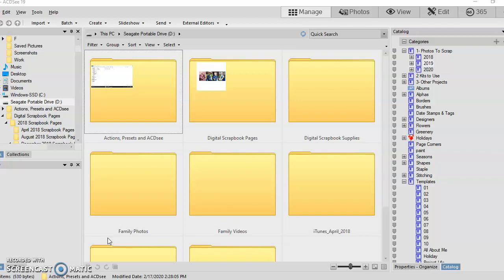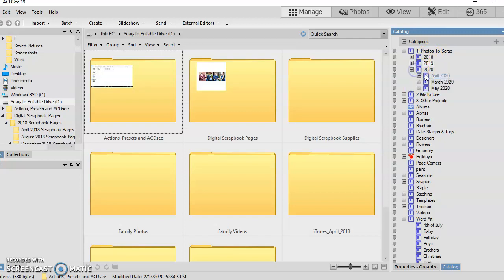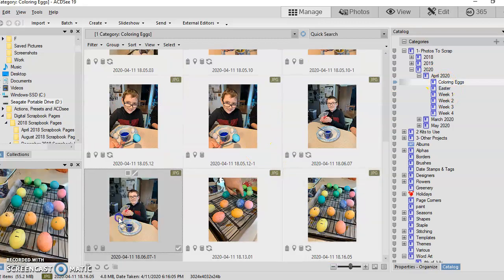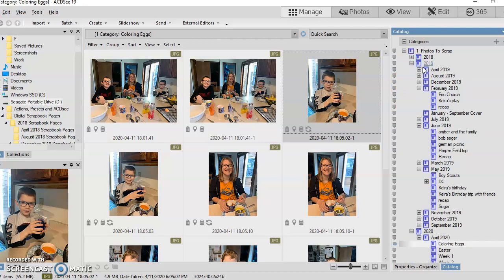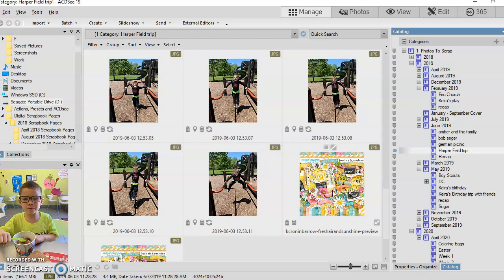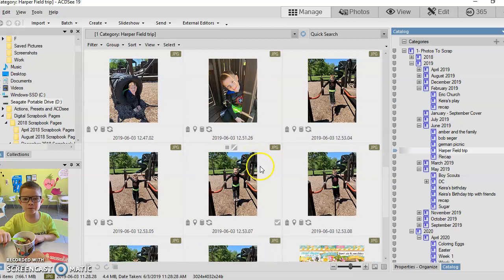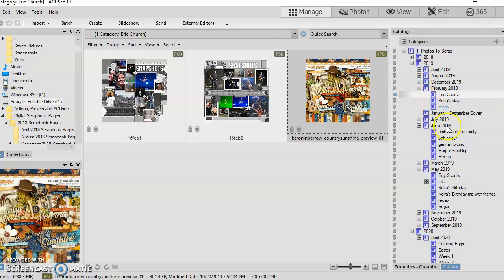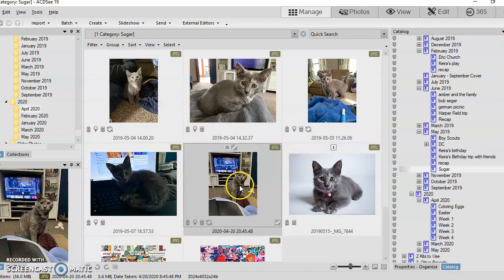Organizing Photos w/ ACDSee